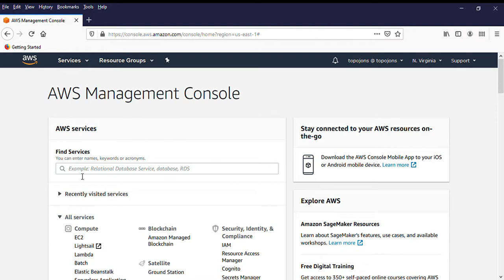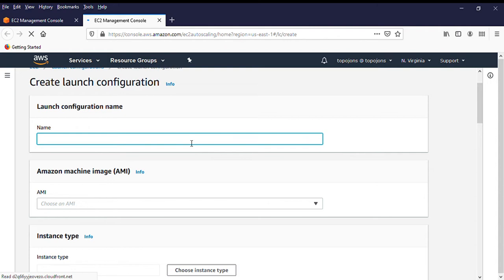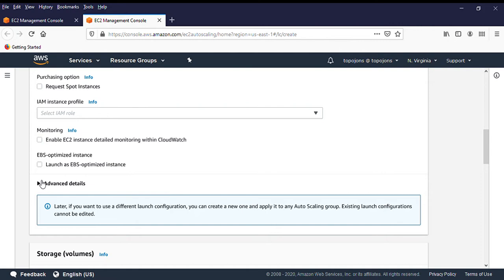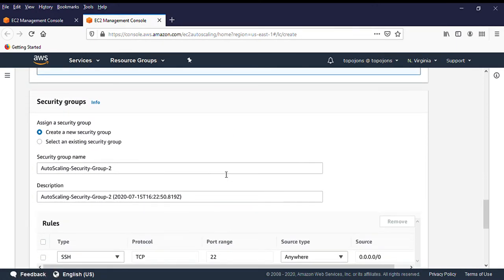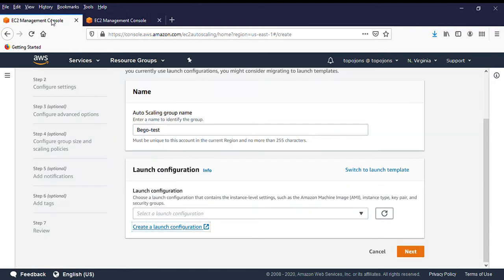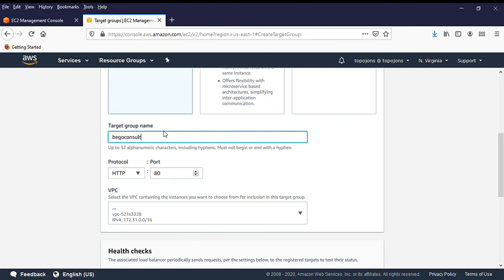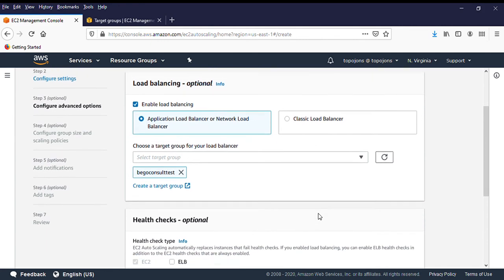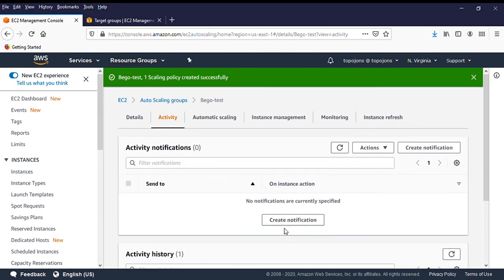AWS - Auto Scaling Group, Launch Configuration,Load balancers- Scale-out & Scale-in Policies